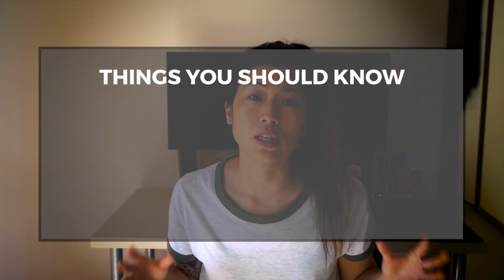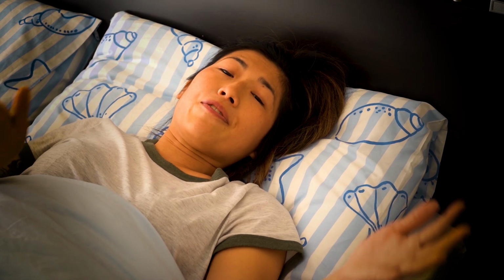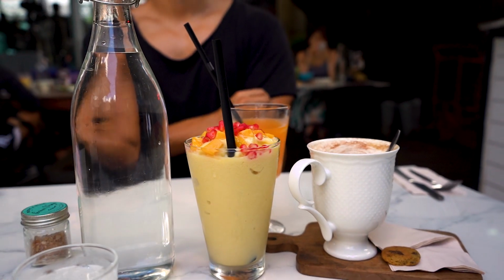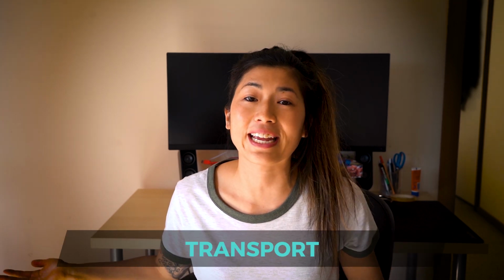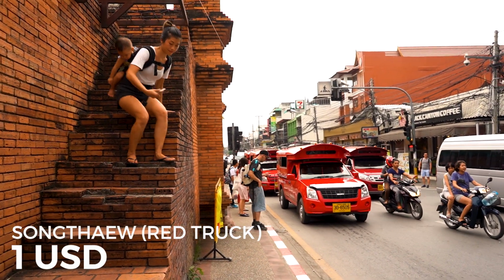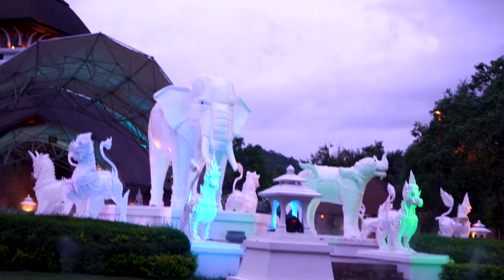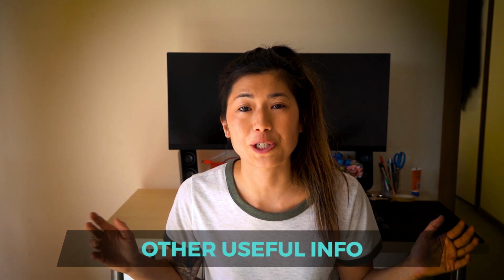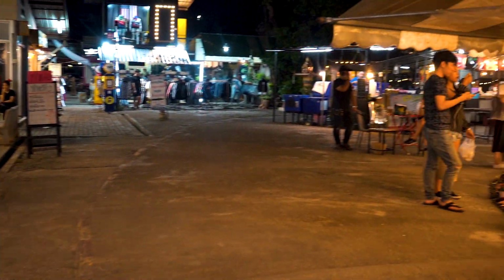Chiang Mai Living Costs for Families (2019) | Budget Travel Tips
Ever thought about living in Thailand for a stint? We break down all the Chiang Mai living costs from rent to food so you can discover exactly why this is the most popular city in the world for digital nomads and expats.

If you come from a developed country, the cost of living in Chiang Mai is significantly more affordable than anywhere else. Each year, scores of digital entrepreneurs, freelancers and location independent employees flock to Thailand's second largest city nestled on the side of mystical mountains to live and work.

With super fast internet readily available anywhere you go, a huge array of coworking spaces in hip neighborhoods, modern, hipster cafes and eateries, mouthwatering northern Thai cuising, and pretty amazing coffee available right at your doorstep - it's no wonder this city draws so many people.

Find out how much a luxury apartment and all the utilities cost, local food, transport, and much more!

BOOK TICKETS FOR ATTRACTIONS:
★ Elephant Jungle Sanctuary
★ Chiang Mai Night Safari

OUR CAMERA & TRAVEL GEAR:
➜ Our camera